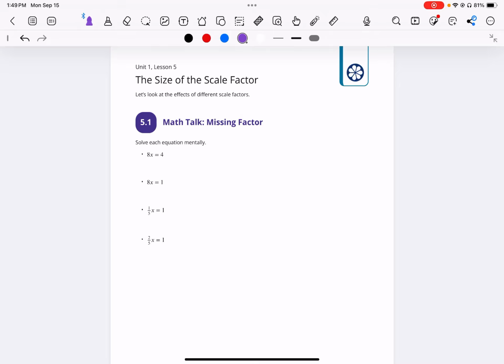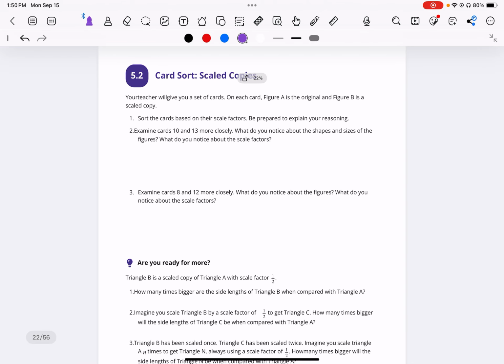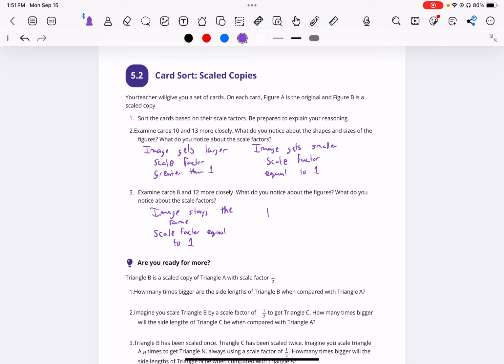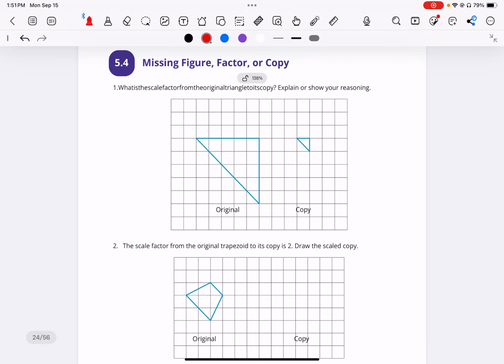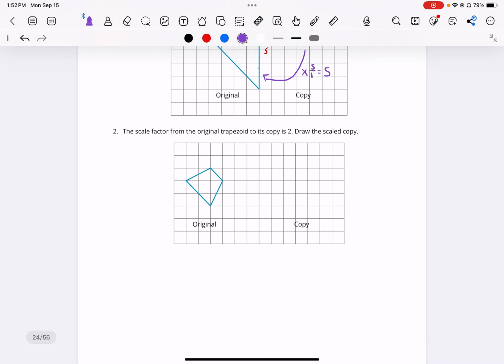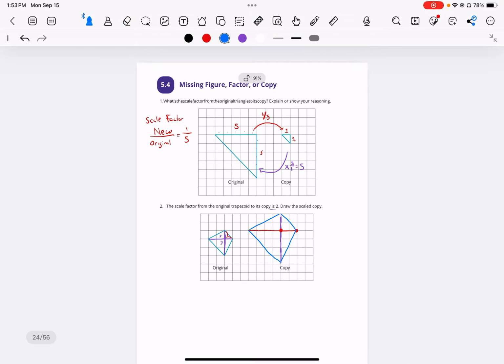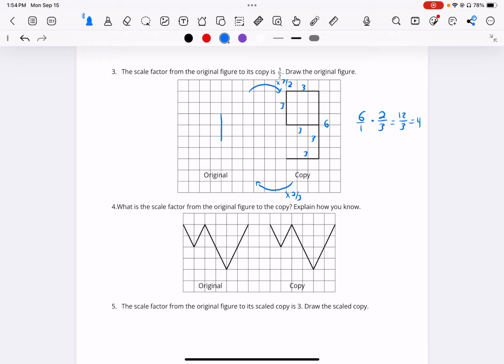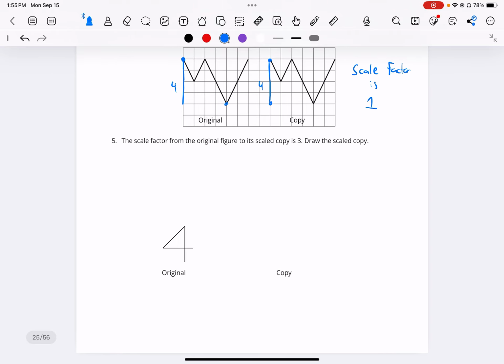Grade 7 Math Size of Scale Factor